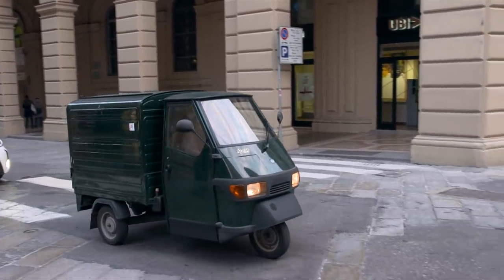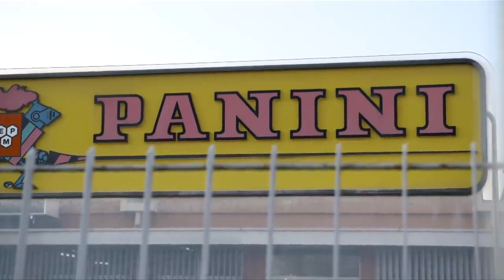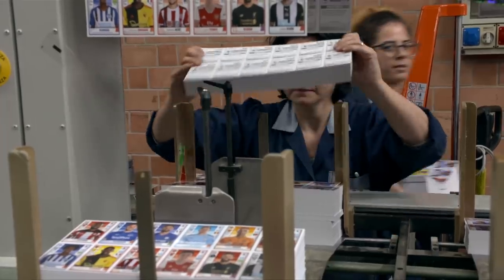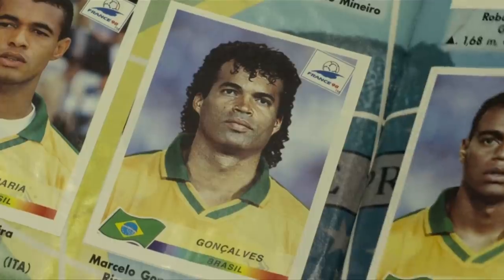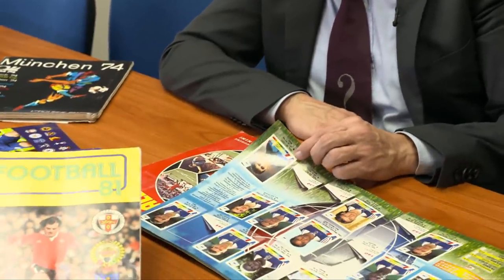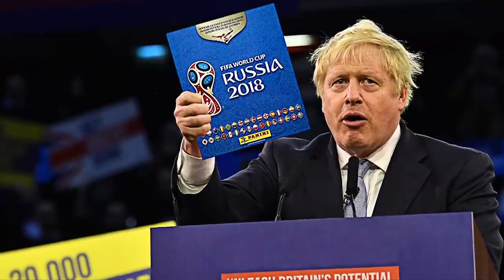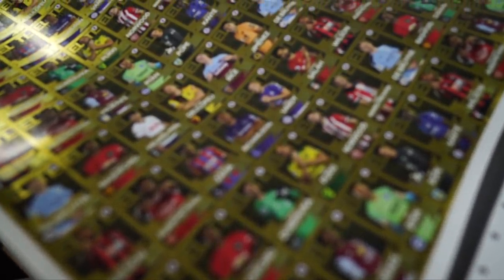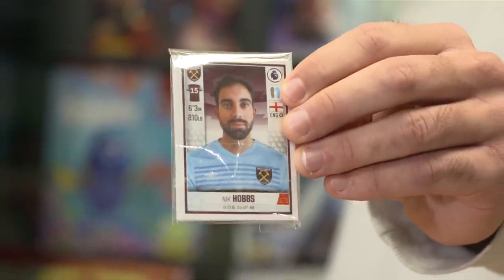How are Premier League Panini stickers made? | Visiting the Panini factory in Modena 🇮🇹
Nik Hobbs visited the Panini stickers factory in Bologna to find out how they are made ahead of the release of their Premier League edition.